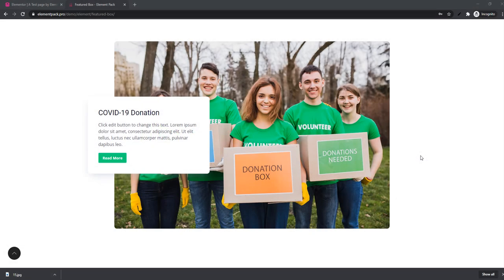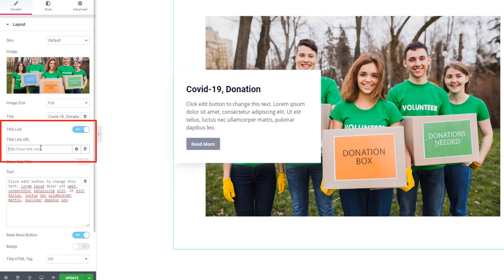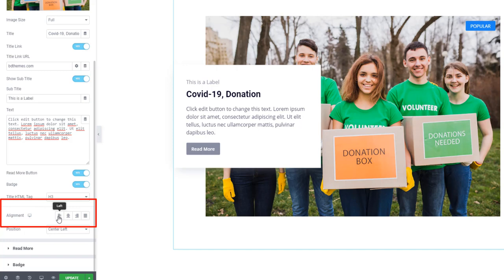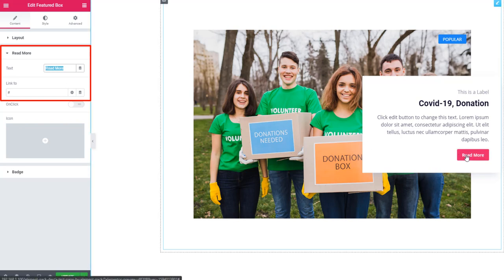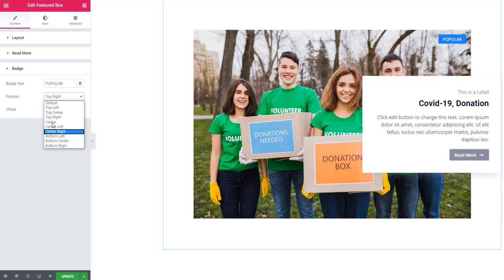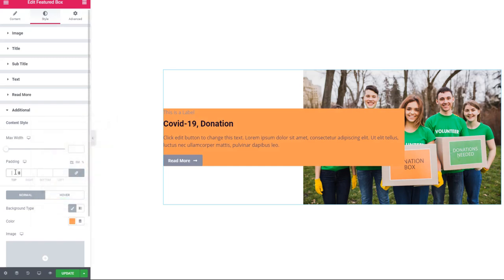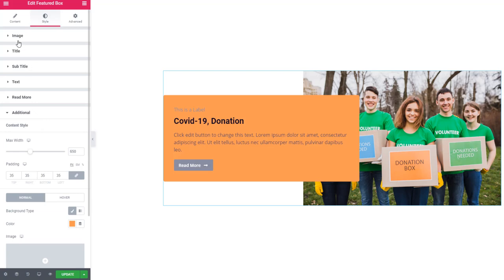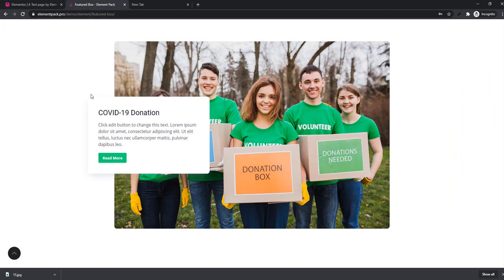How to Use Featured Box Widget by Element Pack in Elementor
Here we show how to use the Featured Box widget by element pack in elementor.
Are you ready to take your Elementor design skills to the next level? In this comprehensive tutorial, we'll explore the ins and outs of the Featured Box Widget by Element Pack for Elementor – a game-changer for enhancing your website's visual appeal and functionality!

🔧 What You'll Learn:
*Customizing the Featured Box Widget to match your website's style and branding
*Utilizing advanced settings for maximum design flexibility
*Tips and tricks to make your Featured Boxes stand out and grab attention
*Integrating the widget seamlessly into your Elementor-designed pages

Whether you're a seasoned Elementor user or just starting with this powerful page builder, this tutorial is designed for you. We'll break down the process into easy-to-follow steps, making it accessible for beginners while providing valuable insights for more experienced users.

Chapter:
0:00 Intro
0:07 Overview
0:17 Featured Box widget first look & settings
2:47 Button settings
3:37 Badge settings
4:27 Styling options
6:34 Previews
7:03 Outro

What's New Element Pack V5.0 Addon for Elementor Page Builder